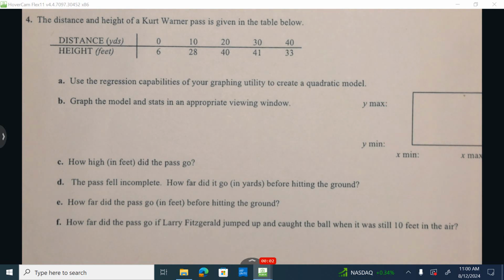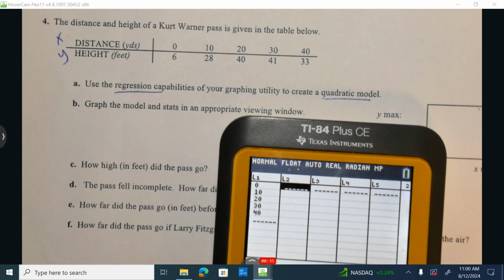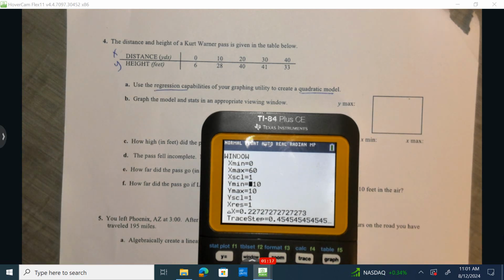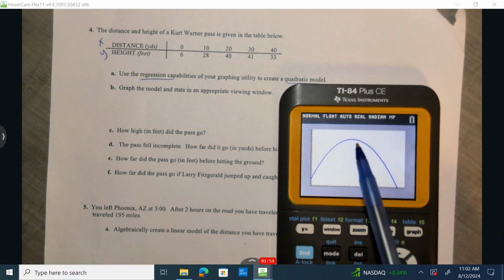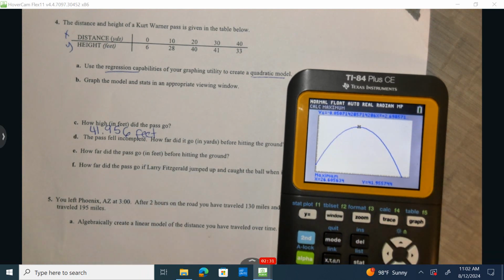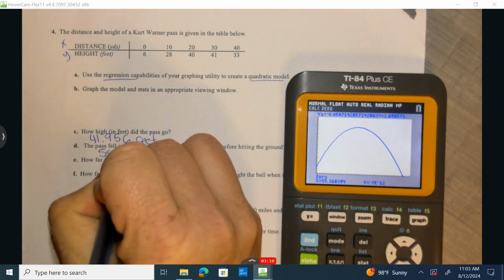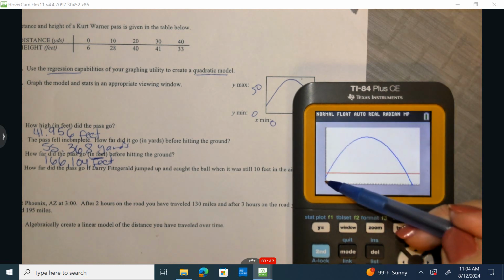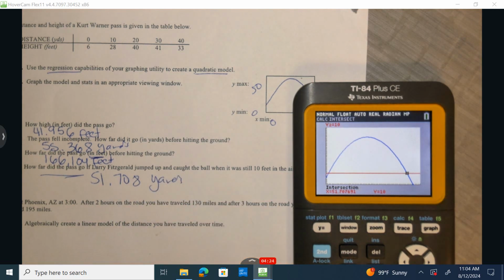Unit 1 - Lesson 4 - Problem #4